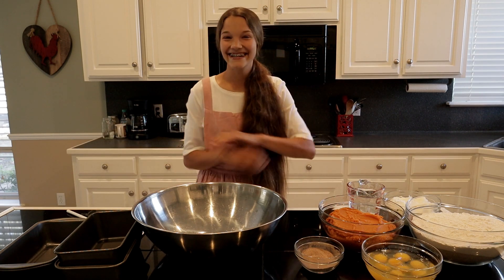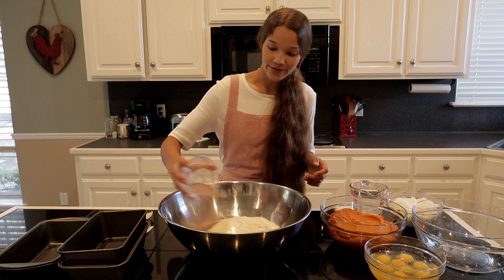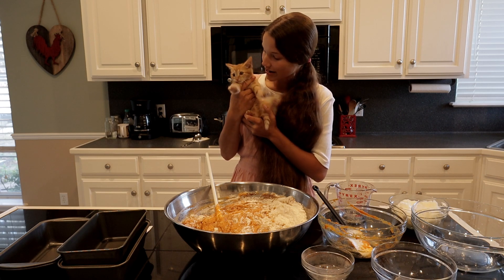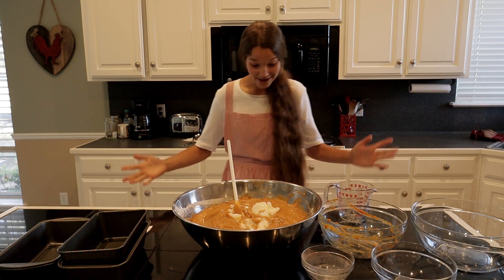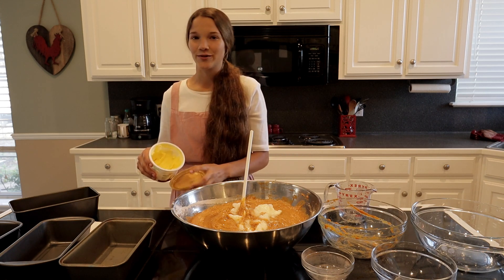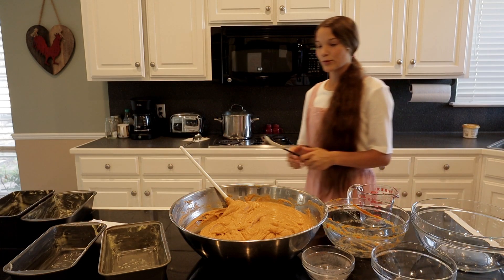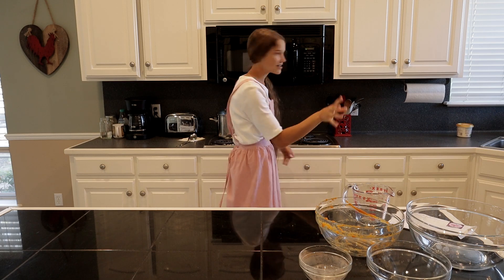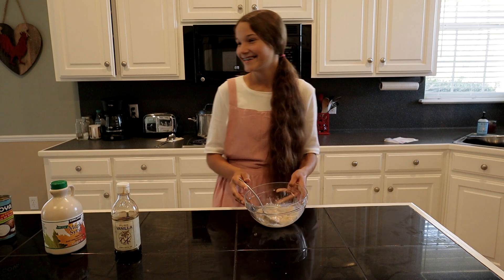I Almost Ruined It.../ How NOT To Bake With Me/ Pumpkin Bread/ Gluten & Dairy Free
Pumpkin Bread Recipe:  yields 1 loaf
1 2/3 cups Gluten (or all purpose) flour
1 1/2 cups sugar (I use coconut sugar)
1 tsp. baking soda
1 tsp. cinnamon
3/4 tsp. salt (optional)
1/2 tsp. baking powder
1/2 tsp. nutmeg
1/4 tsp. cloves
2 eggs
1 cup canned or fresh pumpkin
1/2 cup oil (I use coconut oil)
1/2 cup water
Mix all ingredients in bowl. Pour into greased loaf pan. Bake at 350*F for 65-70 minutes. ENJOY!!!

Hey Y'all!!!

If you want to Buy any of my stuff that I use!!!

Go Check Me Out On Instagram: thejoyfullifeintexas

If you want to send me or my family something here is my Mailing
                          White Oak, Texas 75693